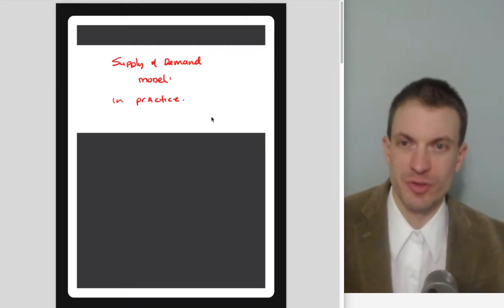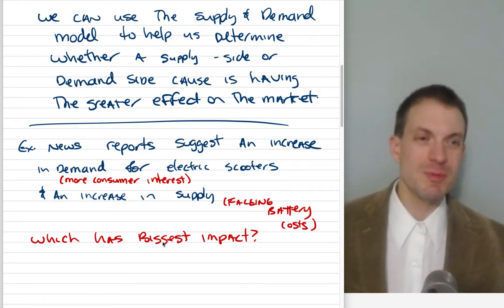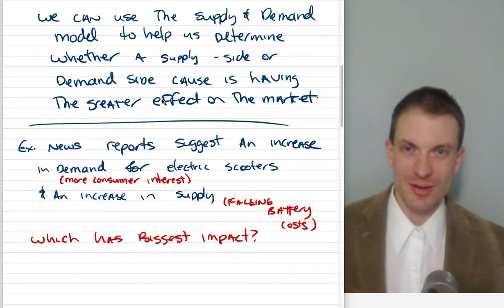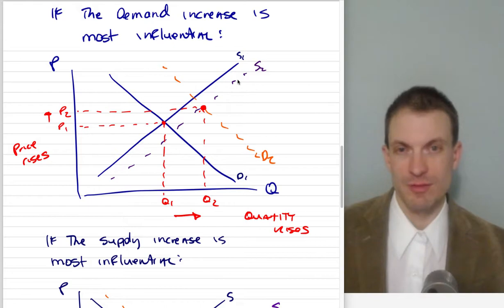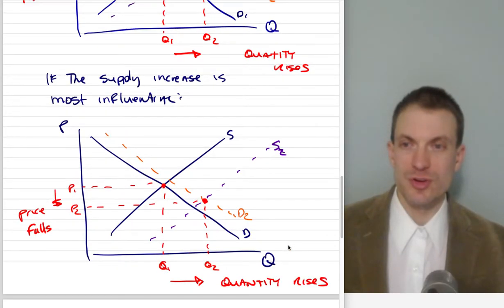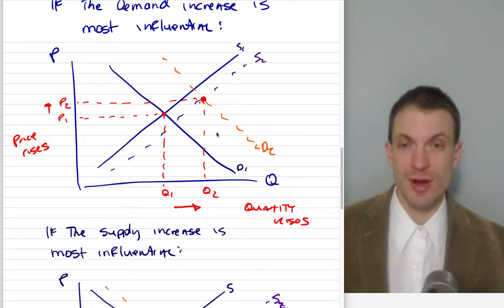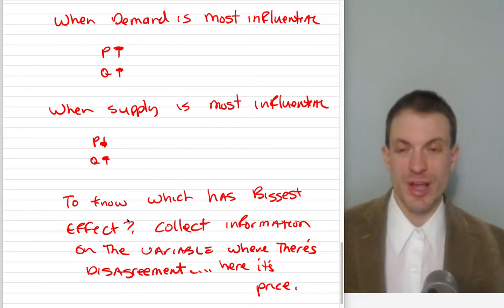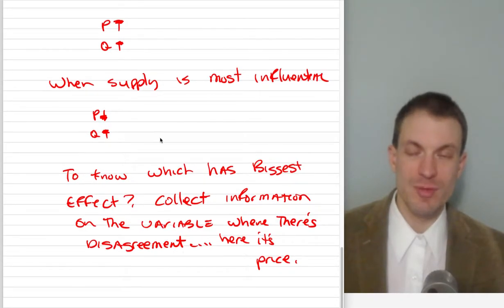Using Supply Demand Model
I demonstrate how we might use the supply and demand model to get insights into which of demand or supply might be the most influential on a given market,